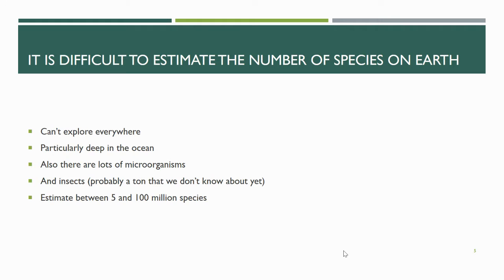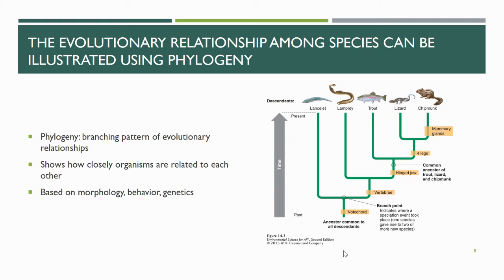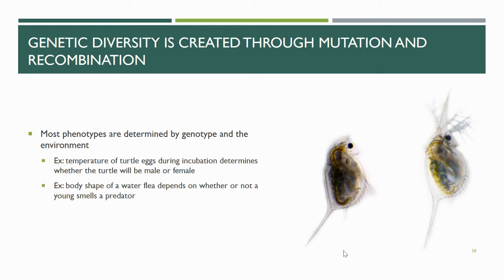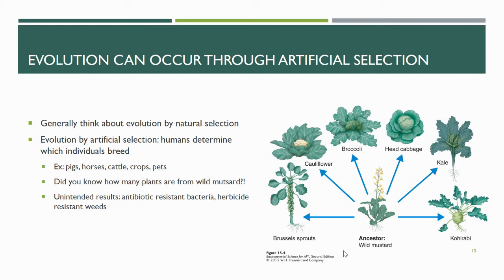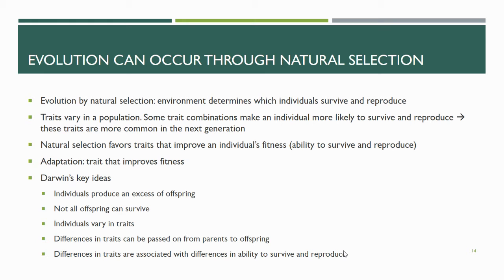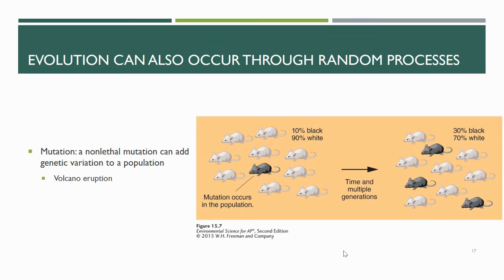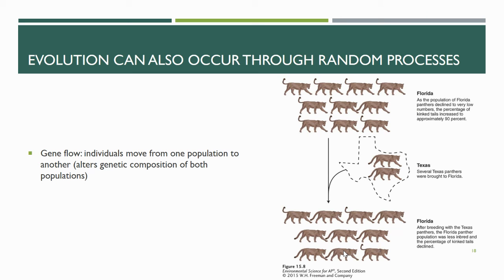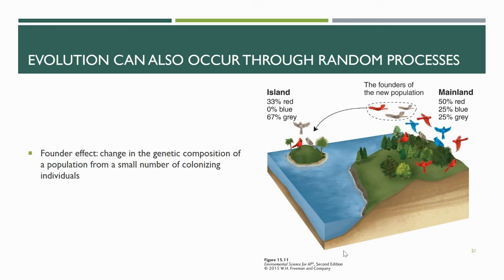APES: MOD 14/15